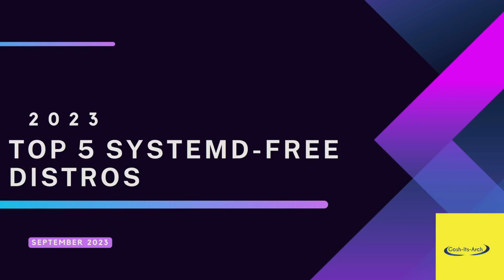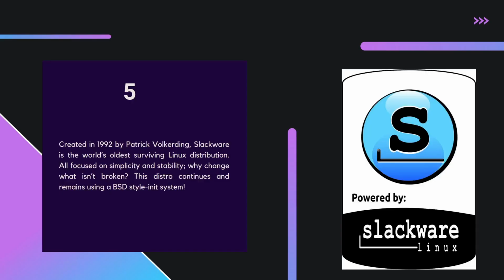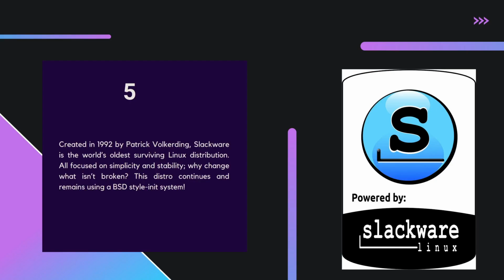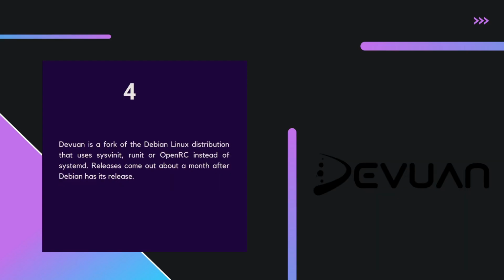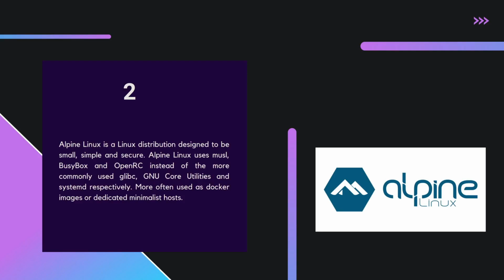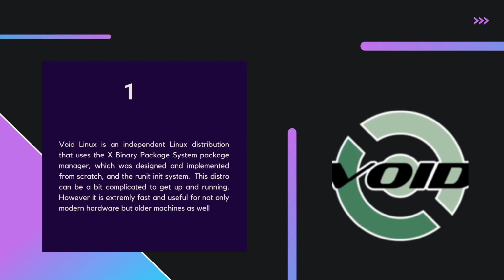Hate SystemD? Try These SystemD FREE distros!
Some System-d alternative linux distros

# Tags!